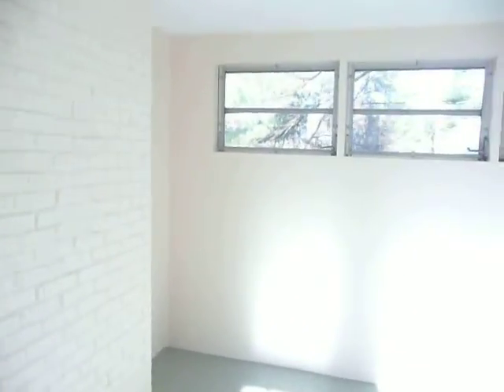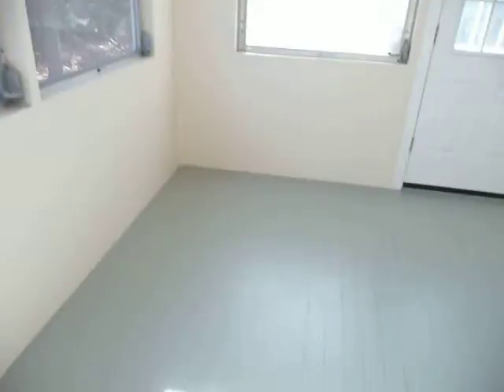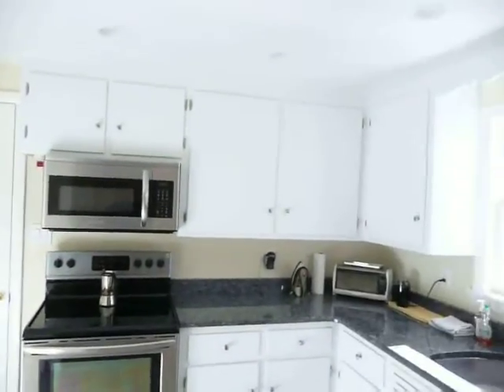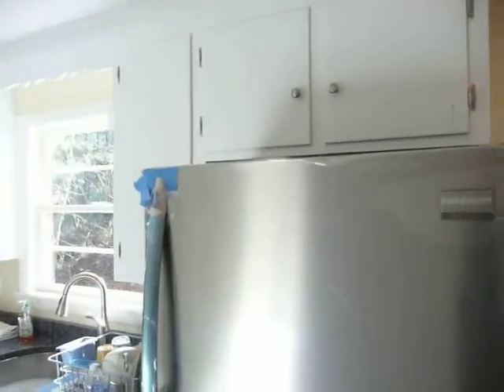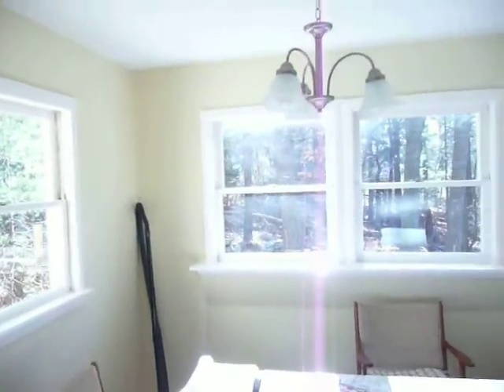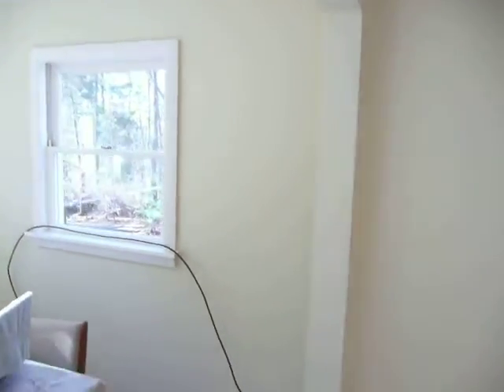House Final 4/5